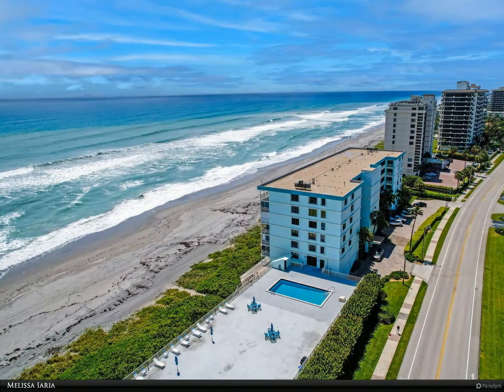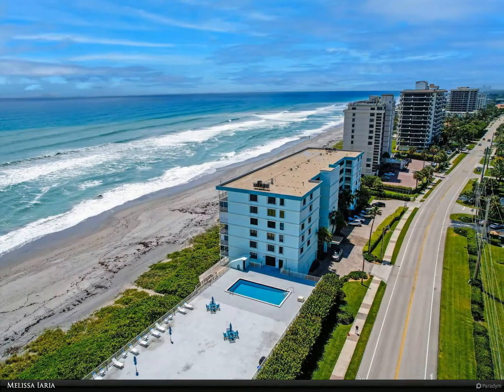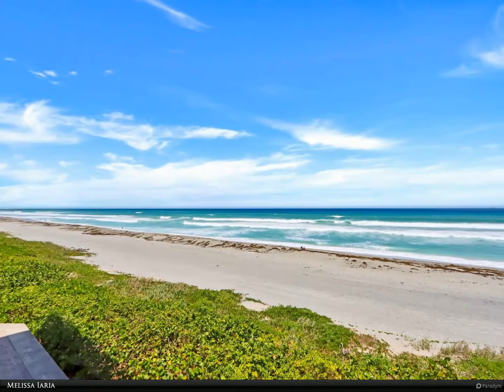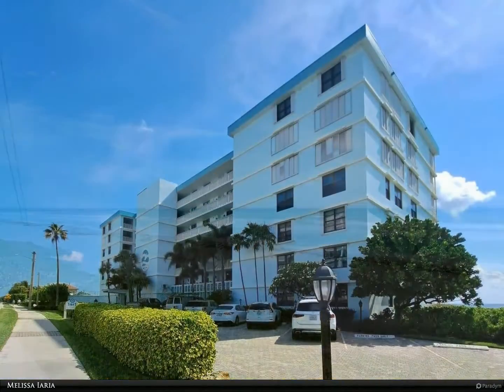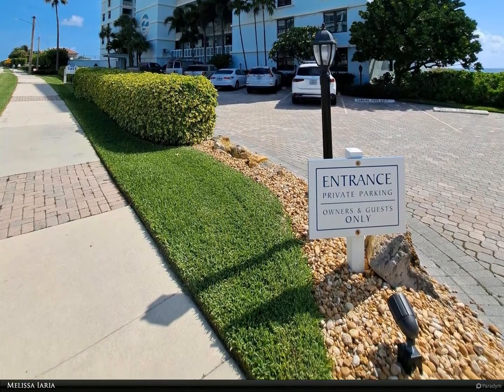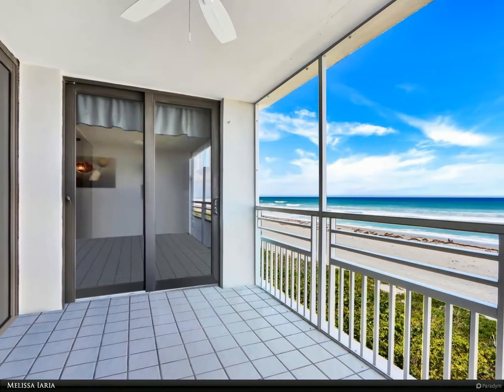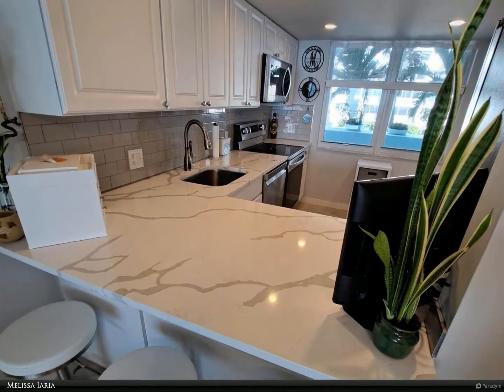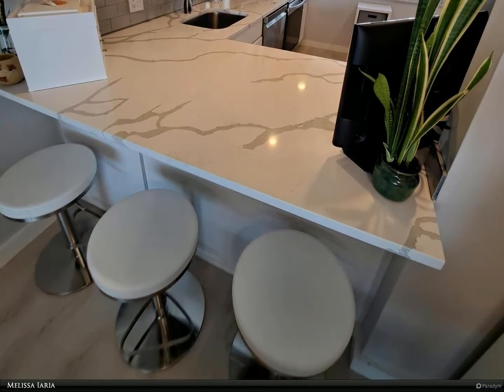Berkshire Hathaway HomeServices Florida Realty - 900 Ocean Drive 206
Welcome to paradise! Unobstructed Direct Ocean views from this completely remodeled unit and private balcony. 2/2 with gated garage space &amp; private storage locker. Brand new AC , 2 tone Impact glass &amp; sliders. Updated Electrical &amp; plumbing as well.  Large pool deck with panoramic ocean/city views, (firepit/lounge furniture/cabanas in the works) heated pool, deeded beach with shower/hose stations &amp; sun deck ocean level. Dog friendly, up to 30lbs! Brand new roof 2022 &amp; elevators e offers direct, unobstructed, glistening water views. **Sellers will pay major portion of the special assessment.

Melissa Iaria
Berkshire Hathaway HomeServices Florida Realty